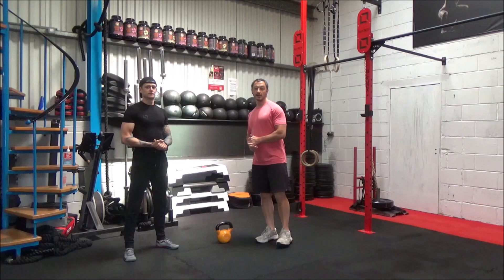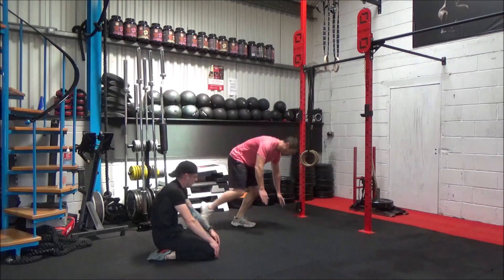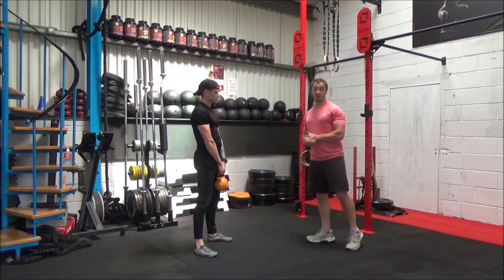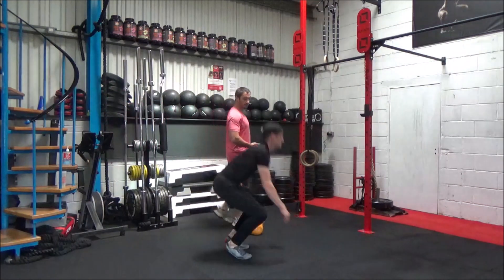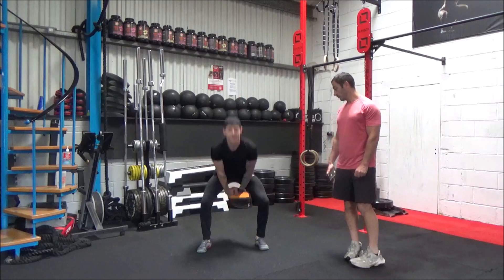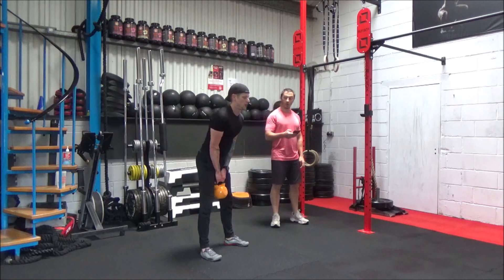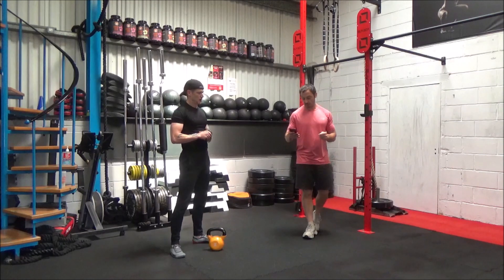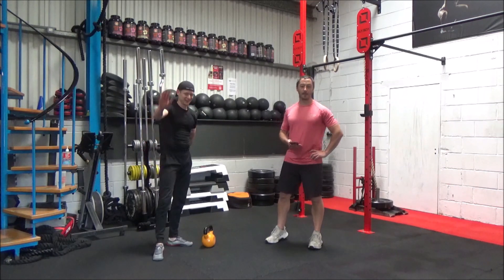INTERMEDIATE KETTLEBELL WORKOUT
15 minute Intermediate home kettlebell workout that will help you build a great combination of cardio and strength.

All the movements in this one are still fairly basic but they are grouped together in a way that is a little more challenging. This is another great fully coached short sharpe training session you can do at home or in a hotel when you are away travelling.

Struggling to lose weight? Why not take a look at our online coaching programs where we can give you the info, motivation and accountability to get amazing results.